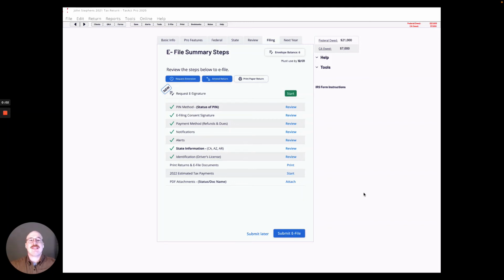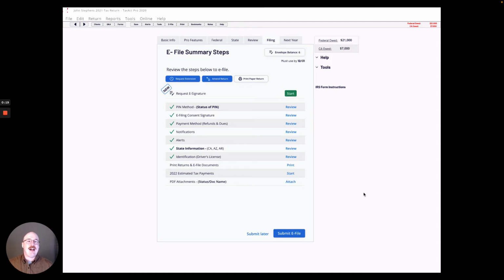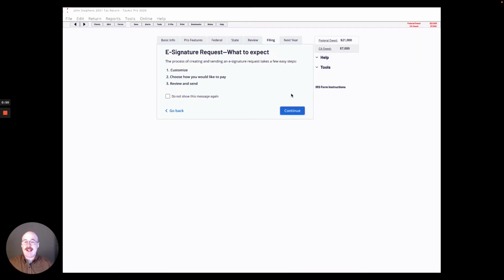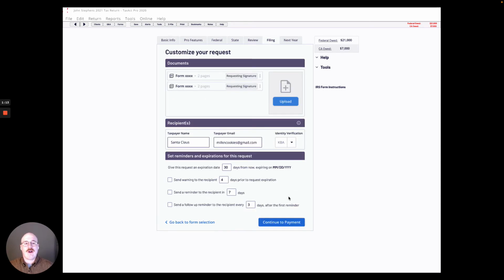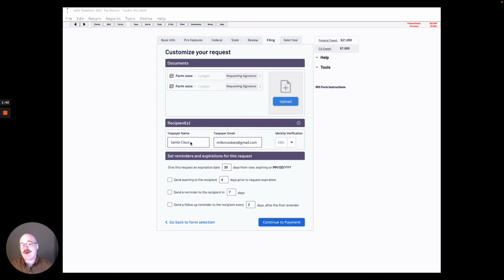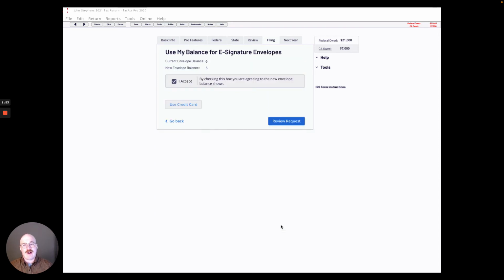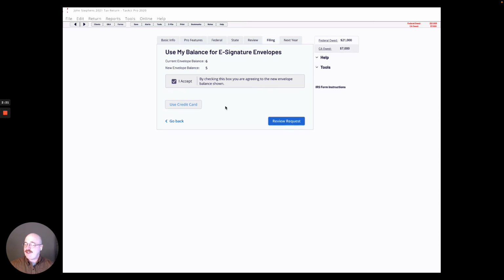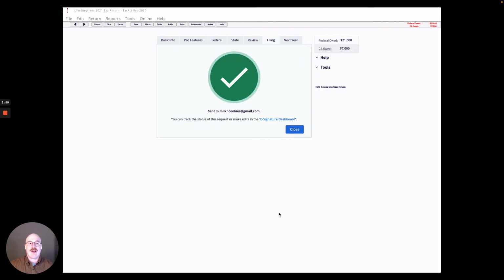eSignature Creation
Jake walks you through how to set up and complete an eSignature within the software.